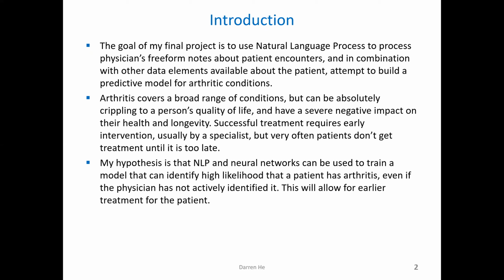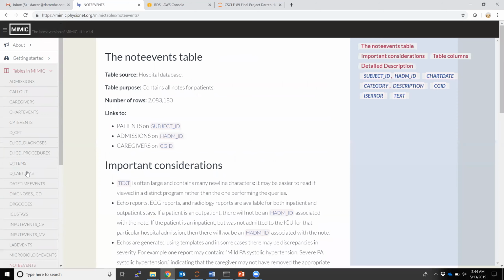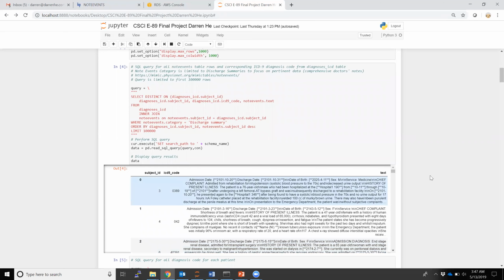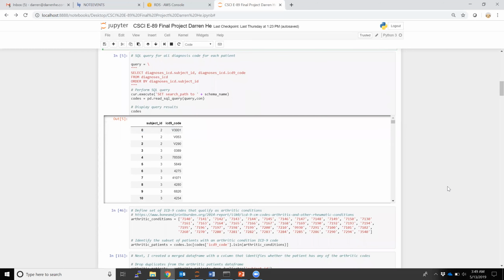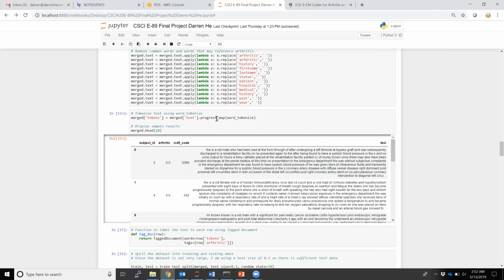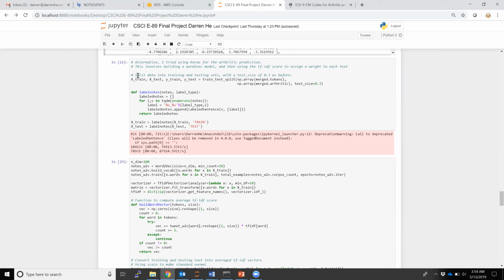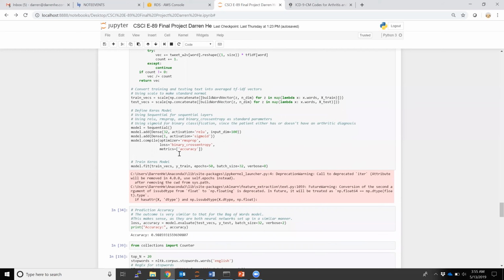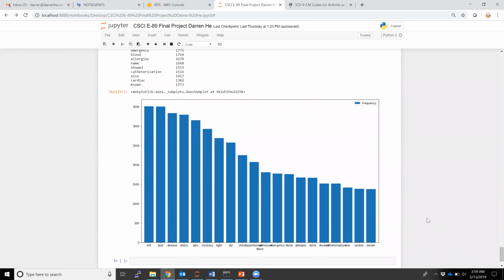Using NLP to Identify Arthritic Outcomes in Doctor Notes [15m]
Darren He Final Presentation CSCI E-89 Long Video